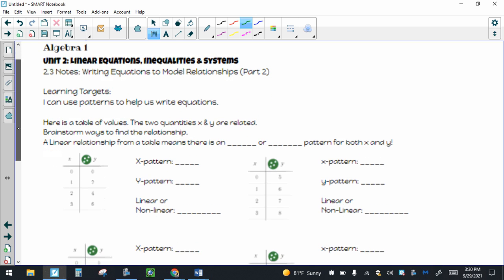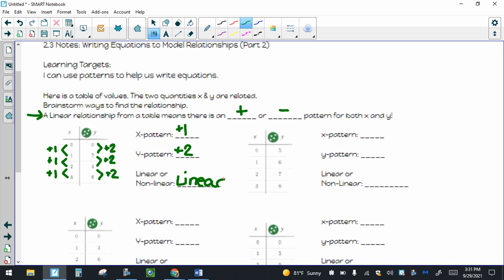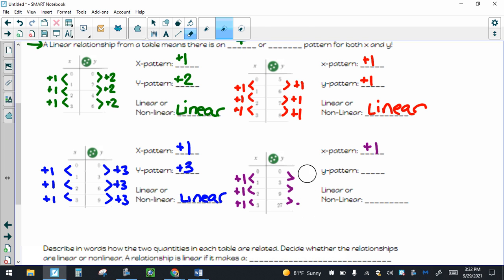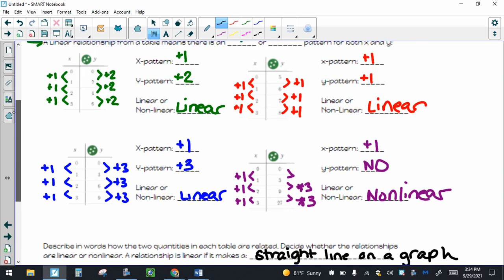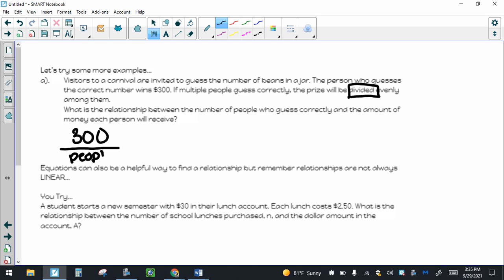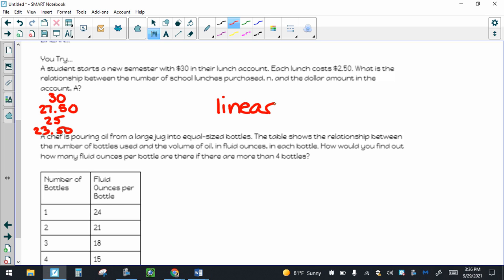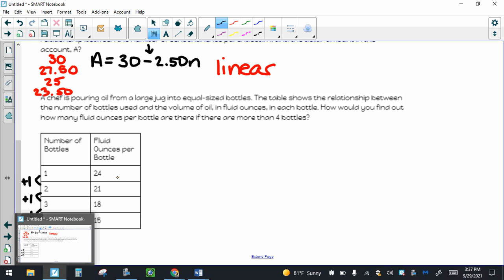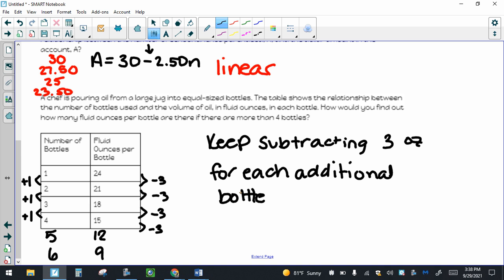Unit 2 3 Video Notes